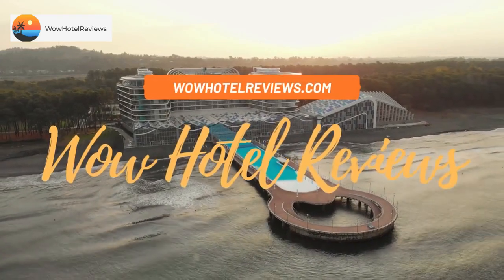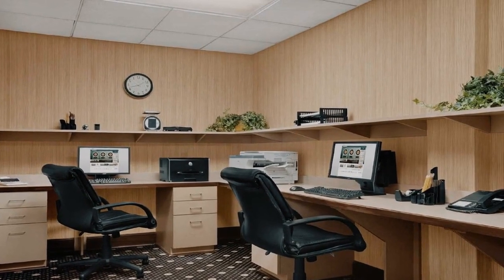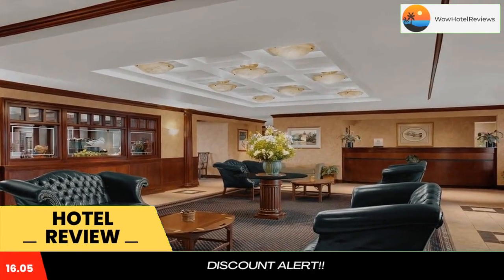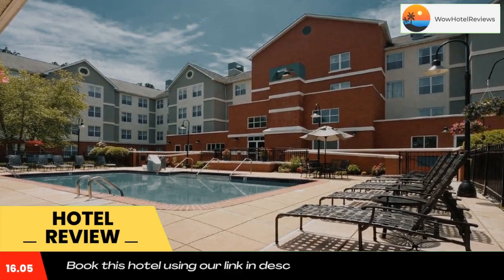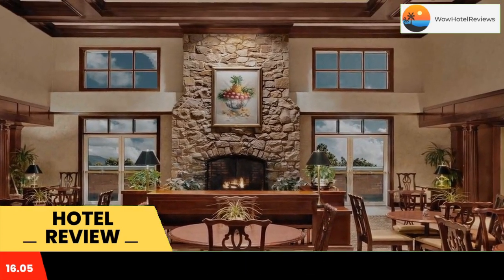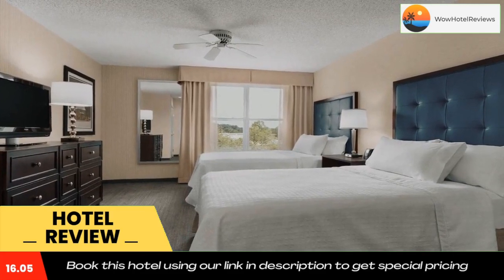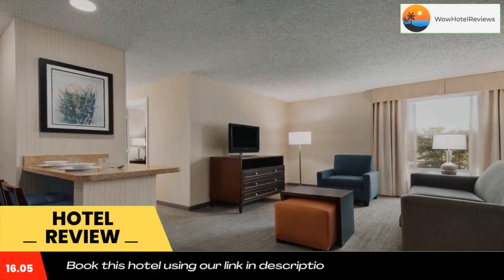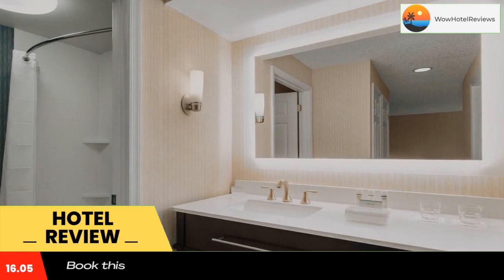Homewood Suites by Hilton Wilmington-Brandywine Valley Review - Talleyville , United States of Ameri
Homewood Suites by Hilton Wilmington-Brandywine Valley

The Brandywine Conservancy is 7.1 miles from this hotel in Wilmington, Delaware. It features an outdoor pool and a gym along with suites that fully equipped kitchens and free Wi-Fi.
Homewood Suites by Hilton Wilmington-Brandywine Valley provide each suite with cable TV and HBO. IPod docking stations and seating areas are furnished in all suites.
The hotel offers free shuttle transportation to local area attractions and grocery shopping services. A business center is on site as well.
The Delaware Museum of Natural History is 5.4 miles away. Homewood Suites Wilmington is 20.3 miles from the University of Delaware.